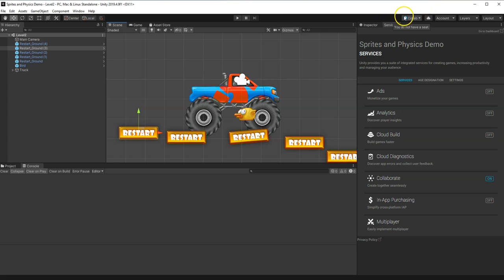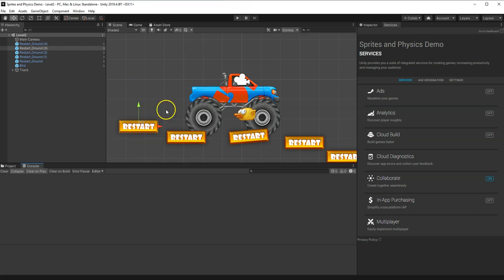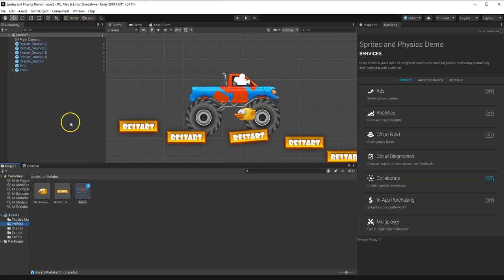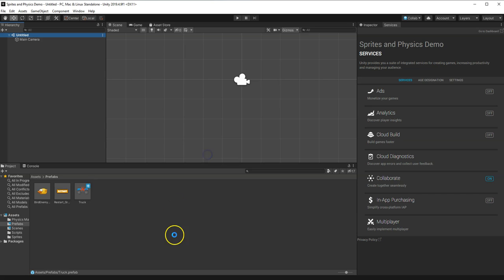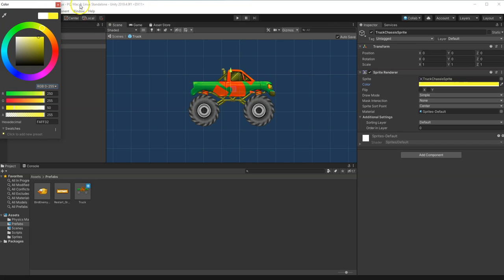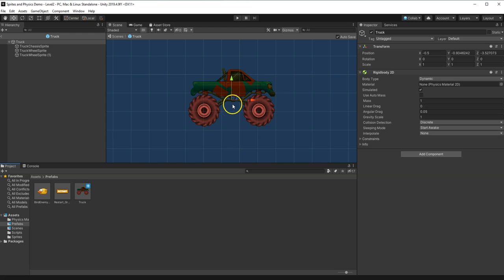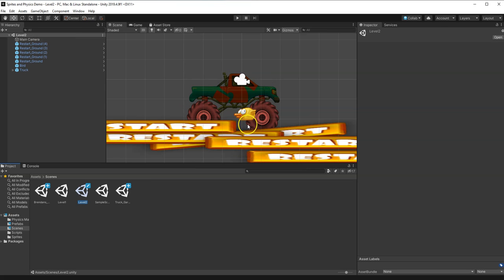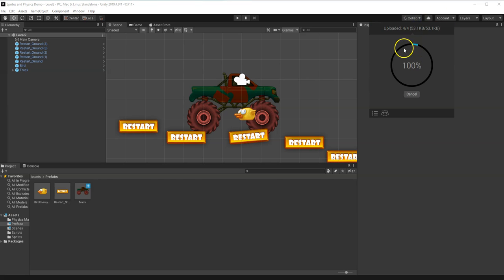Prefab Basics - Collab Workflow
Not my best video, but a quick workflow video on how to work in teams.